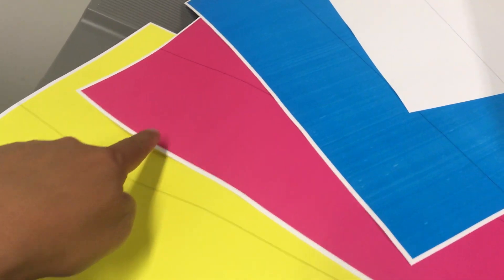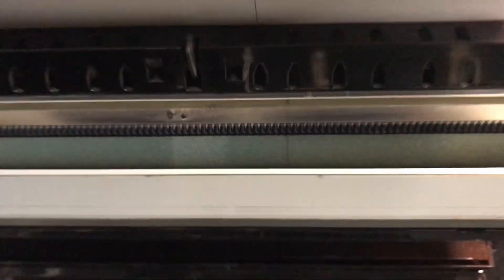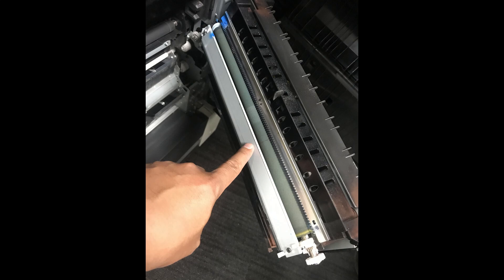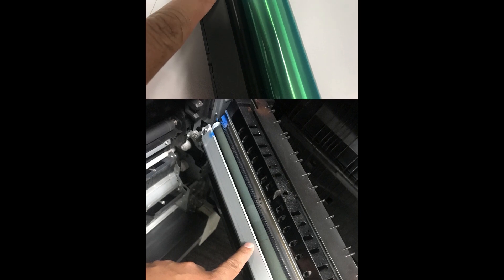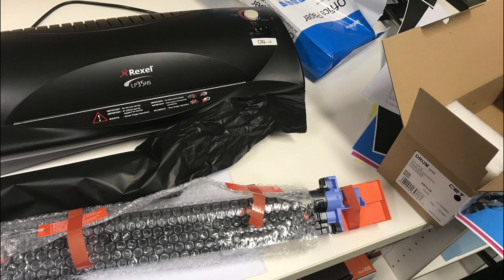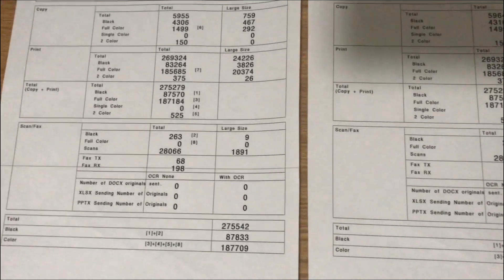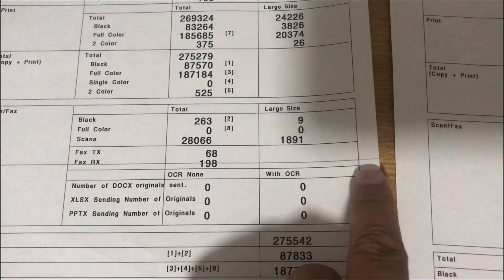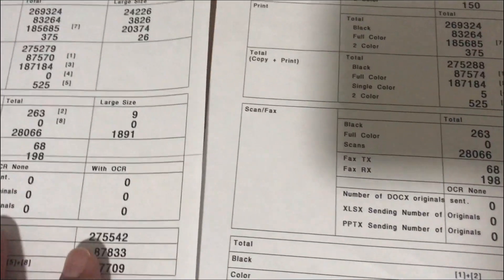Vlog#29 How To Fix The Black Solid Line For Konica Minolta Bizhub C658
DTurla Vlogs (Techs and Places) are tutorial videos for printers, photocopiers, Computers, Networks, Electronics etc. and views in different places around Australia.